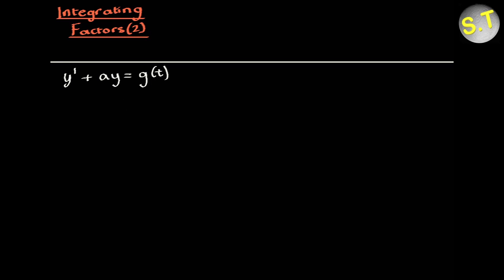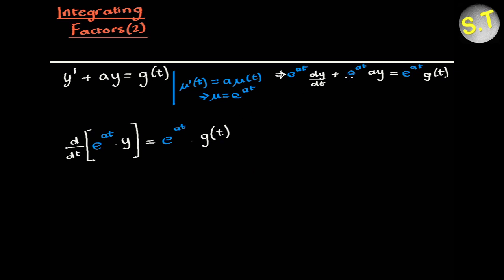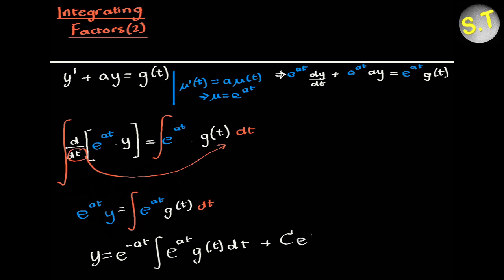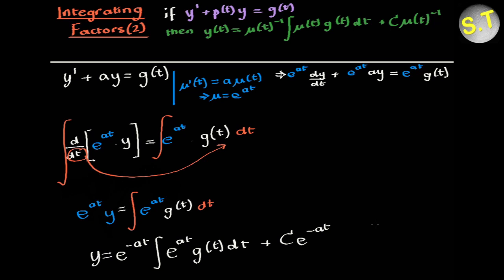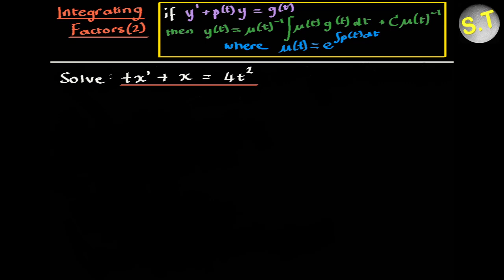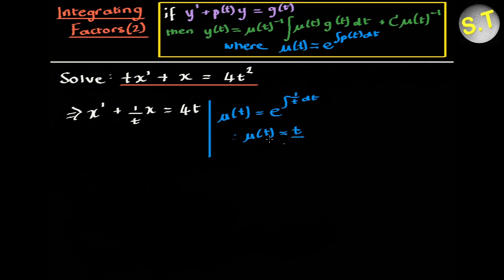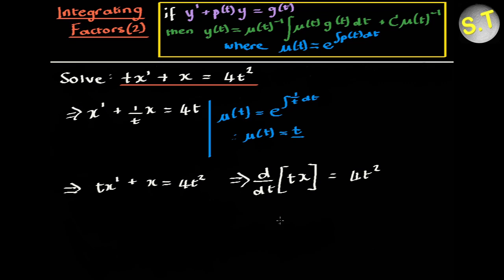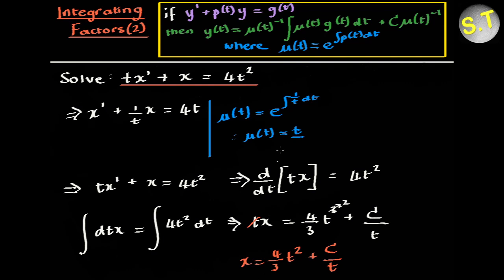Calculus 04.3 - Solving first order ODEs - integrating factor (2).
In this video we take a look at how to solve a first order ODE when the RHS of the equation is a variable, not a constant.

Similar techniques are adopted in order to show a general formula and then solve a basic example.

If anyone has any questions, please feel free to ask in the comments box below and be sure to leave a thumbs up if this video helped you in any way - every little helps my small channel to grow.